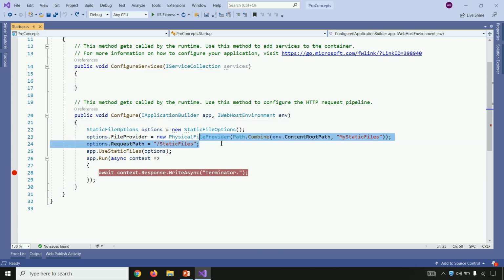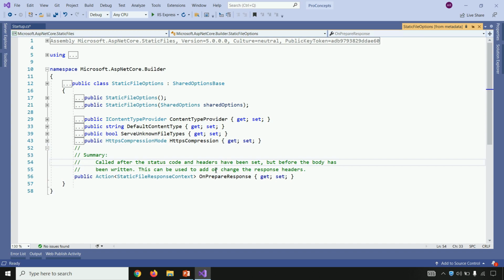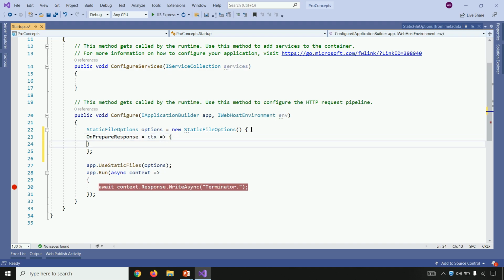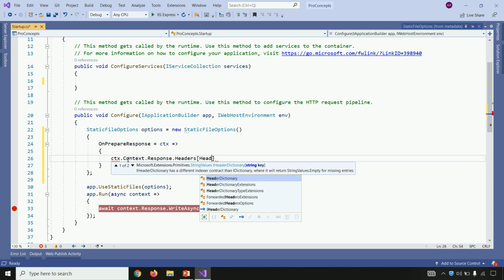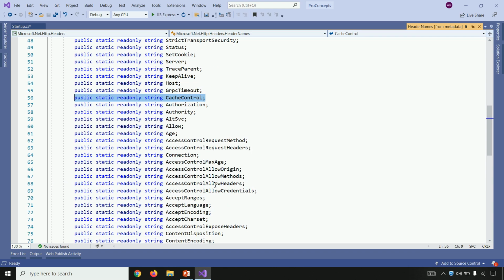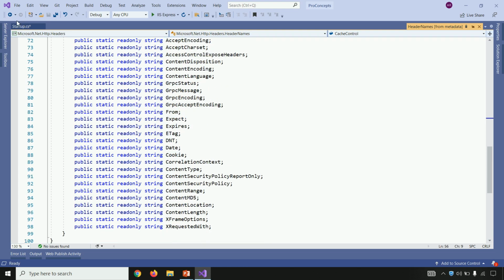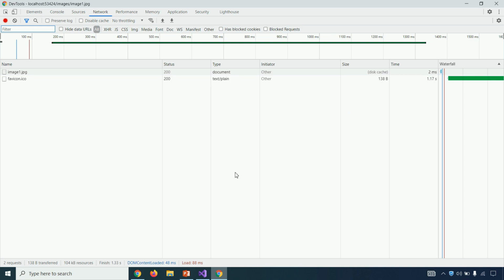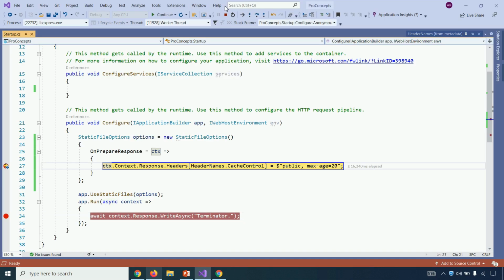Part 10. HTTP Response Header | StaticFileOptions | CacheControl | max-age | Response Headers.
In this video, we will talk about how to set headers with StaticFileOptions. Will use the CacheControl property to optimize the response time of our static files. Will compare the behavior in Chrome and Firefox related to CacheControl.

Part 9. Static Files in ASP NET Core. | How Microsoft improves the performance of static file handling.

HTTPResponseHeader StaticFileOptions. CacheControl max-age